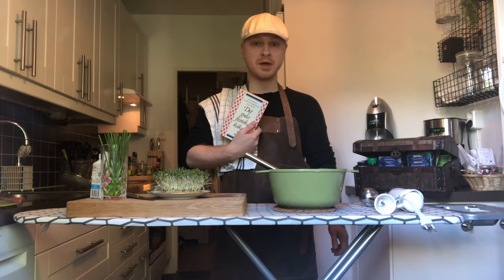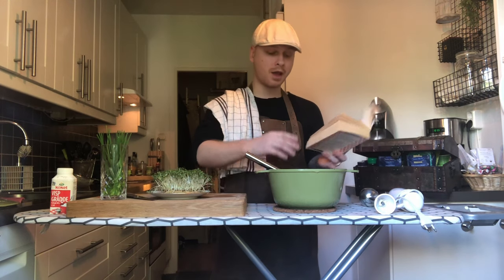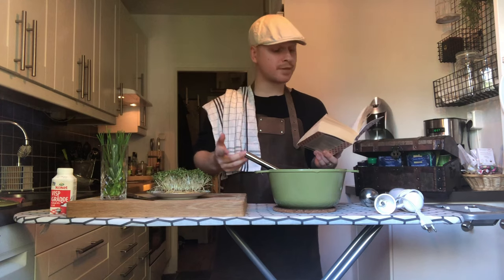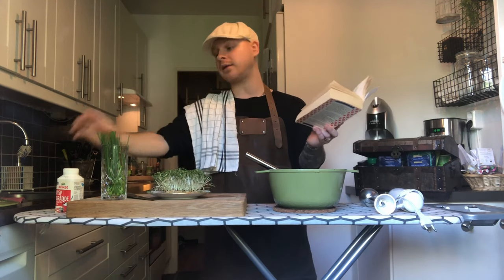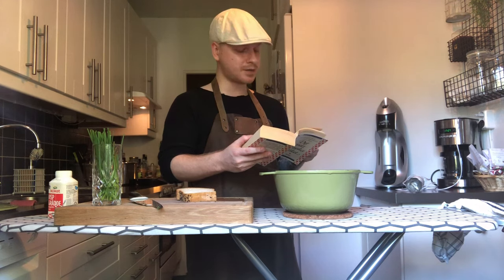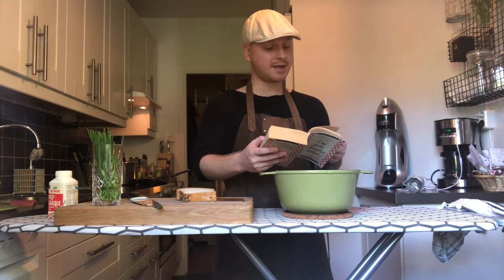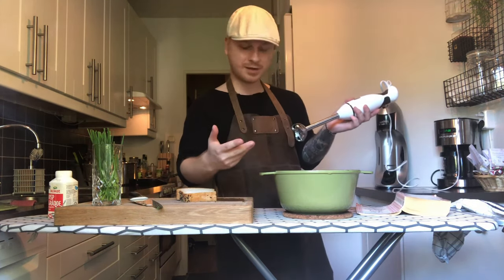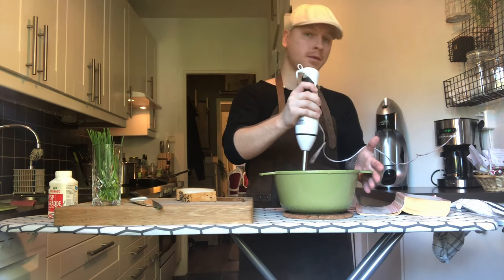Julia Child Challenge - Water cress soup.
Hi everybody!

Today i will be cooking water cress soup.
Julia Child style! “With enough butter, anything is good.”

I have a challenge to make all of Julia Childs recipes from the cook book "mastering the art of french cooking"

Keep up and eat more.